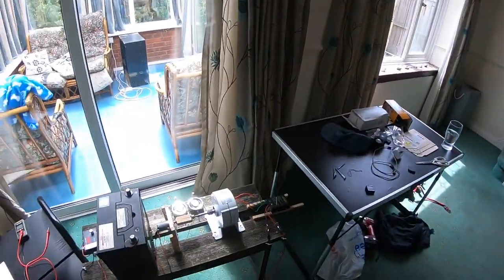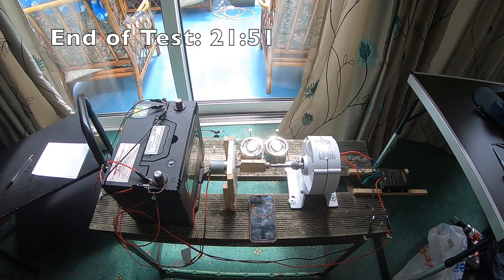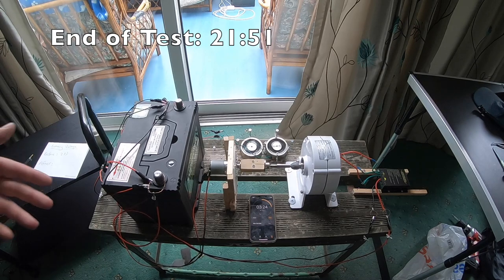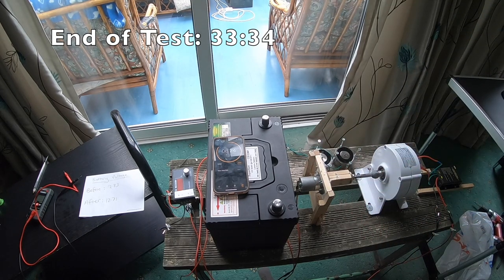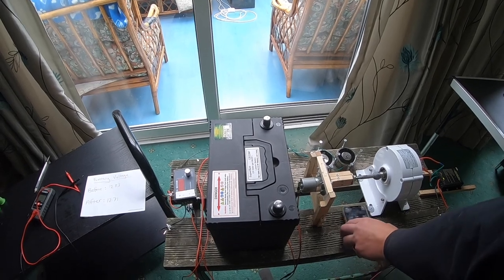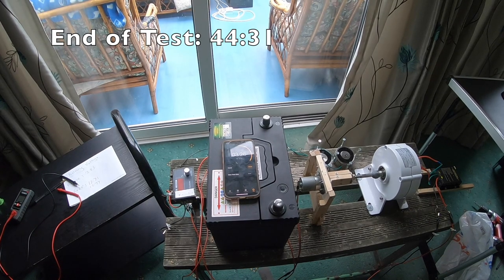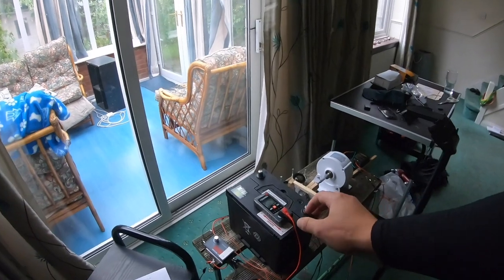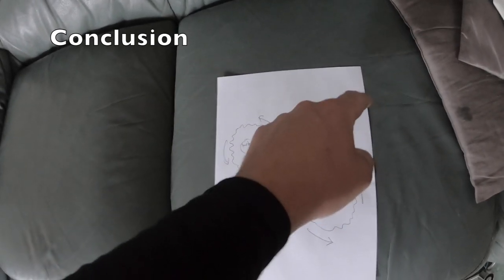BadBoy Jenvey Solves the Energy Crisis - Introducing the Perpetual Turbine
For the last year, because I've had a lot of spare time on hands, owing to the fact that I am a successful oil investor now, having moved away from window cleaning over 2 years ago, I decided to use that spare time productively, and take a look at solving the problem of how we create energy.

A lot of average people out there who are busy with their day-to-day lives, probably won't give the energy problem a great deal of consideration, but trust me, it is a very big deal, and something that I think about a lot.

We produce most of our energy in power stations, by either burning fossil fuels, or creating nuclear reactions with uranium and plutonium.

Unfortunately, both of these energy production methods release harmful waste byproducts that damage the environment, and they both rely on finite fuel sources, that are going to run out eventually.

Our green energy production methods are based primarily on wind turbines and solar panels, both of which I feel, whilst useful, are not practical for producing energy in the quantities we require. Additionally, they are both unreliable sources of energy, simply because the wind isn't always blowing, nor is the sun always shining.

Around the time I was thinking on this problem, I was fortunate enough to be given a book by my mother that was a biography of a man called Michael Faraday.

Michael Faraday was a great self-taught scientist that lived in the 1800's. I go as far as to consider him to be the greatest scientist to ever live. I was very much inspired by his work.

Michael Faraday had numerous ground-breaking discoveries in both Chemistry and Physics, but two of his most important discoveries in my opinion, are that of electromagnetic rotation, and electromagnetic induction.

Electric motors use rotation to create movement, (a spinning shaft) and electrical turbines use induction (a spinning magnet) to create electrical energy.

Something I realised after studying this problem for a fairly short time, was that I don't think anybody in human history, has ever thought to just bolt the spinning shaft of the electric motor, to the spinning magnet of the turbine, in order to create a net positive output of electrical energy.

I also in this video talk about a cog system we could build, so that a single electric motor, could spin multiple turbines in order to create even more net positive energy.

I call my invention the Perpetual Turbine, or, the Perpetch for short.